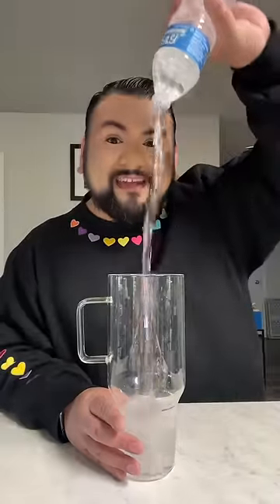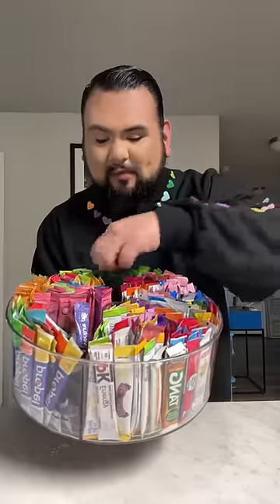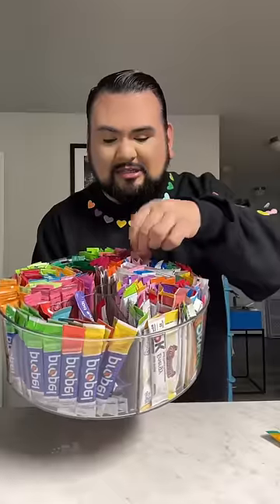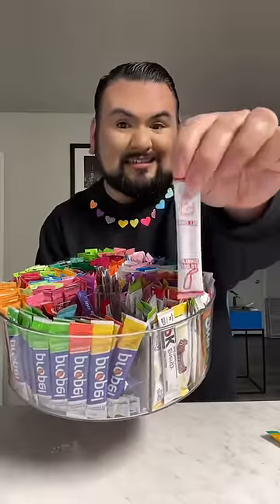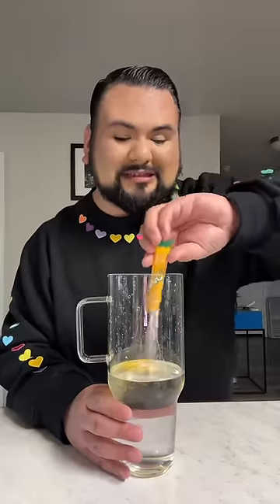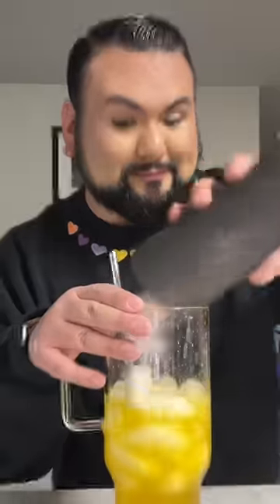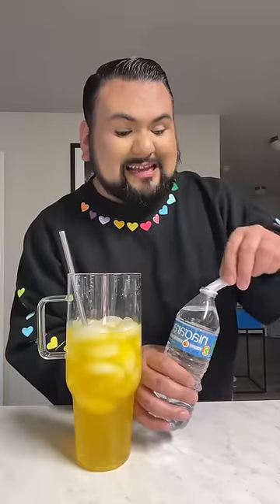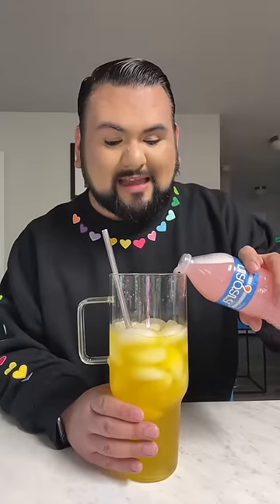Water of the day! 🍍🩷🍓